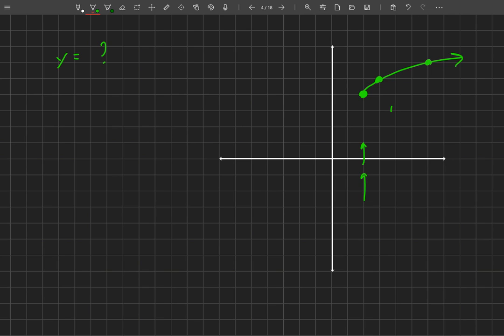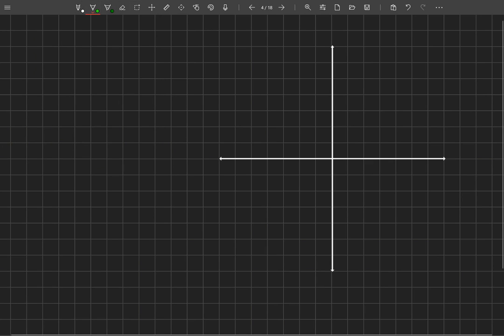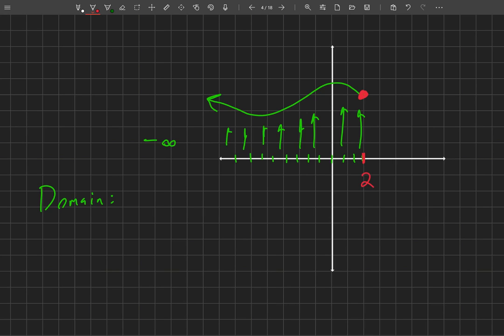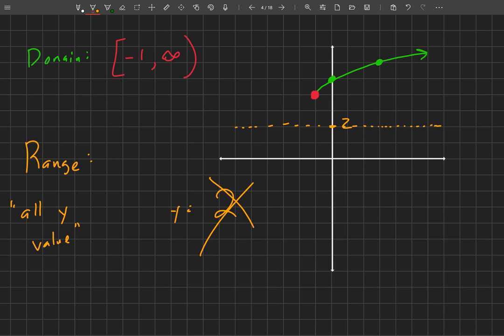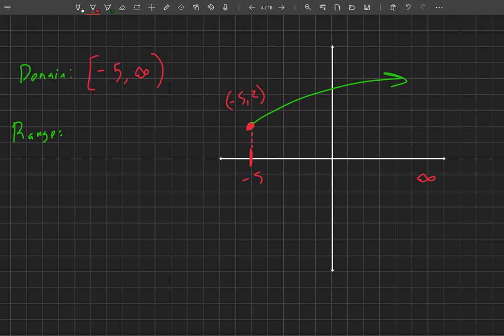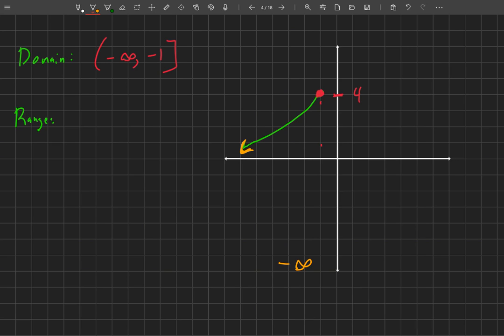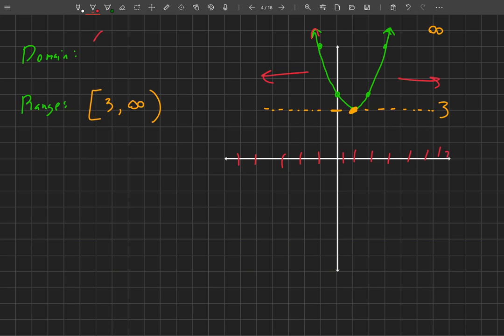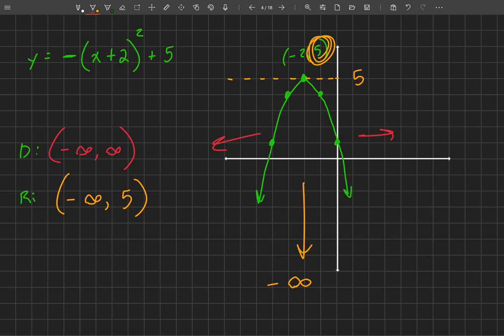Parent Functions 3: domain and range